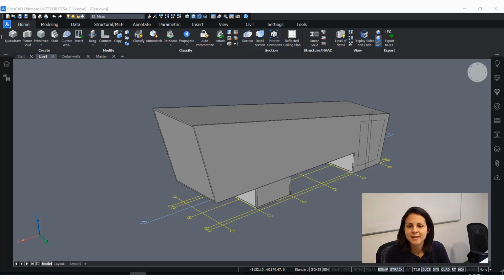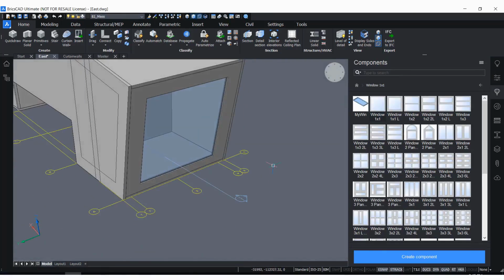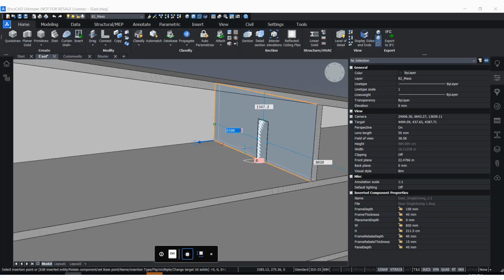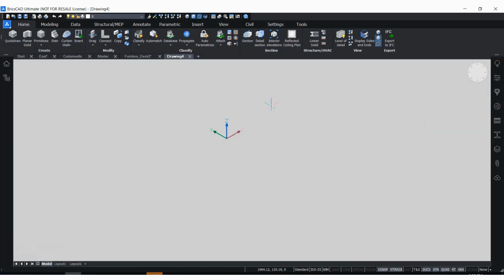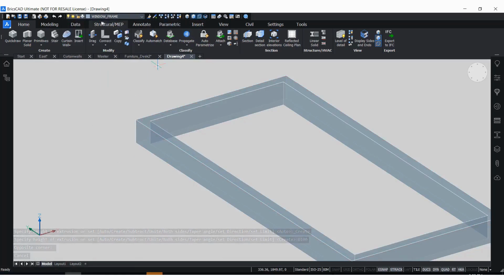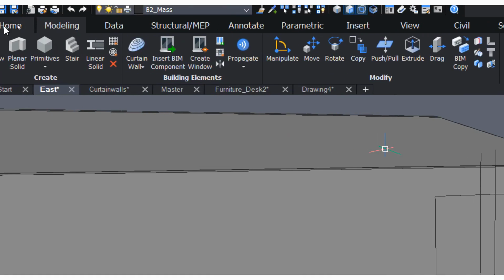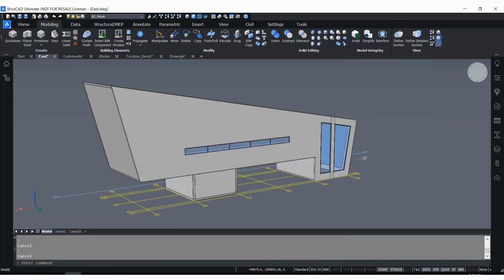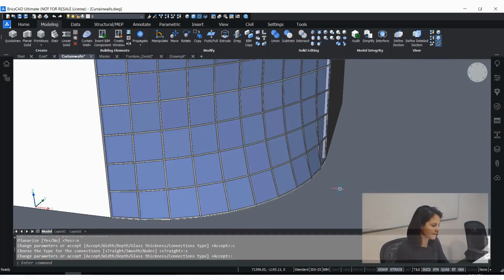BricsCAD BIM Akademija 3 Komponente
BricsCAD BIM Academy 3   Components 1080p 30fps H264 128kbit AAC mp4 1